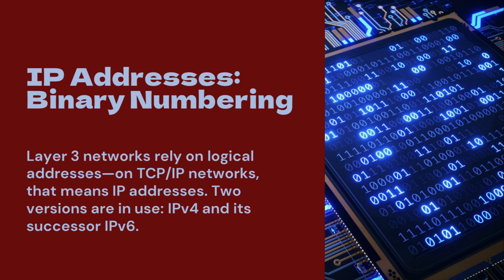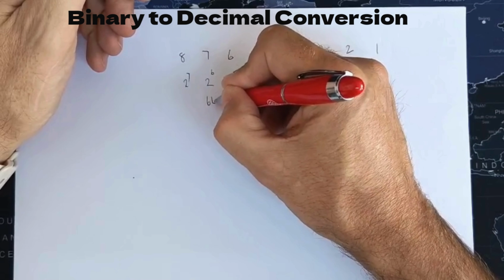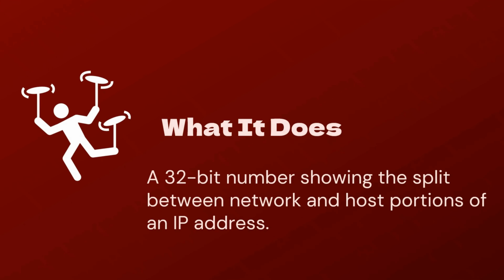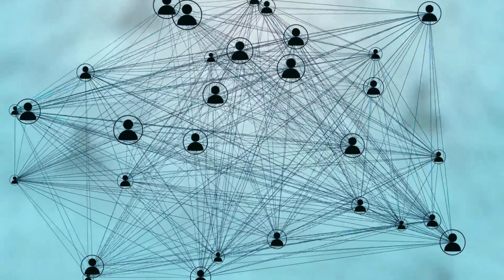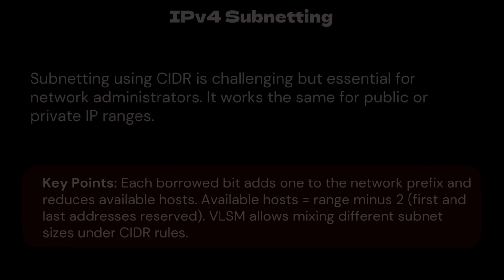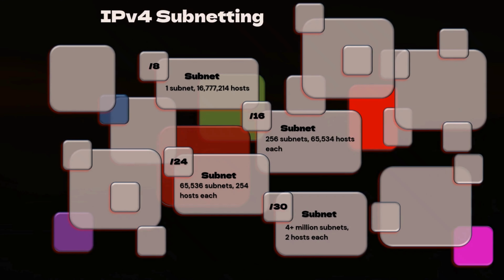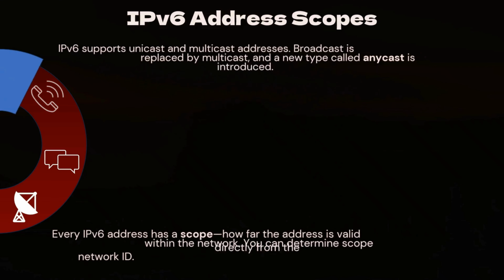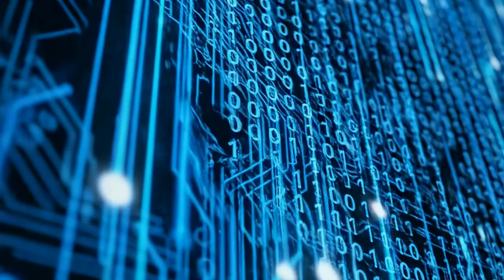4.1 FREE Full CompTIA Network+ N10-009 IP addressing - Module A - IP addresses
In this video, we break down IP Addressing for the CompTIA Network+ (N10-009) international exam. Perfect for students and IT professionals, this module explains everything from binary conversion and IP classes to CIDR, subnetting, and IPv6 migration strategies.

📘 Topics Covered:
Binary vs Decimal for IPs
IPv4 address structure and subnet masks
Classful vs Classless addressing
CIDR and VLSM
Special IPv4 address ranges
IPv6 format, scopes, and migration strategies

🎓 Whether you're just starting or revising for your Network+ exam, this clear and structured guide will help you master Module A: IP Addresses with ease.

00:00 Welcome
00:42 Binary Numbering
01:40 Binary to Decimal Conversion
05:36 Decimal to Binary Conversion
07:17 Classifying IP Addresses
07:43 IPv4 Addresses
08:09 IPv4 Addresses Two Main Parts
08:22 Subnet Mask
09:15 Classful Addressing
11:11 Classless Addressing (CIDR)
12:31 Variable-Length Subnet Masking (VLSM)
14:18 Special IPv4 Addresses
16:48 IPv4 Subnetting
19:26 IPv6
20:31 IPv6 Address Format
21:40 Hexadecimal Numbering
24:05 Components of an IPv6 Address
25:12 IPv6 Address Scopes
26:06 Unicast & Anycast Scopes
26:55 Multicast Scopes
28:18 IPv6 Migration Strategies